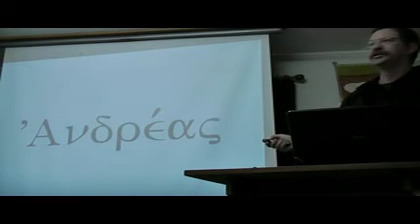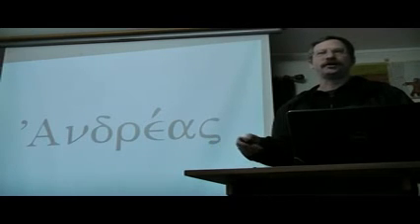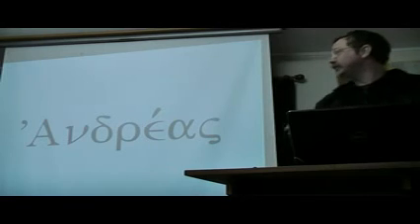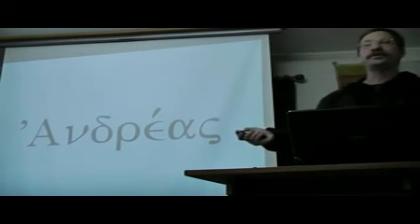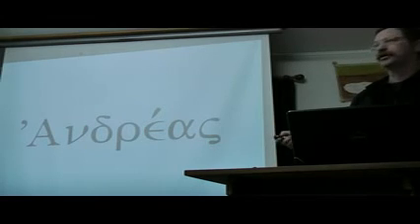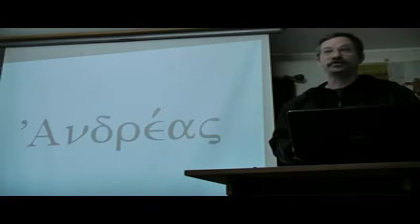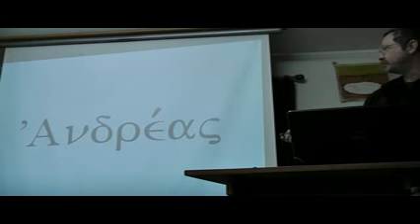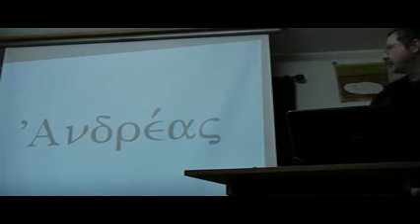Greek Lesson 2 part 6